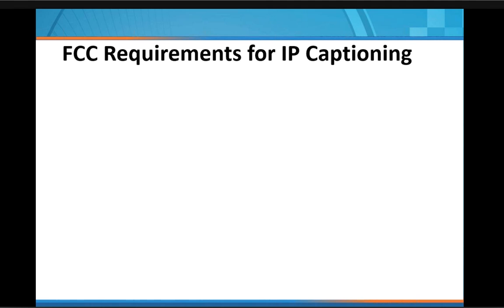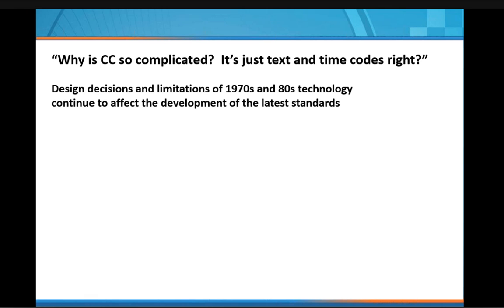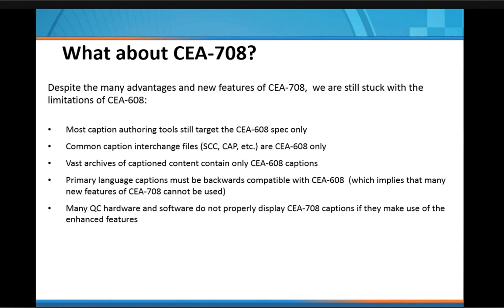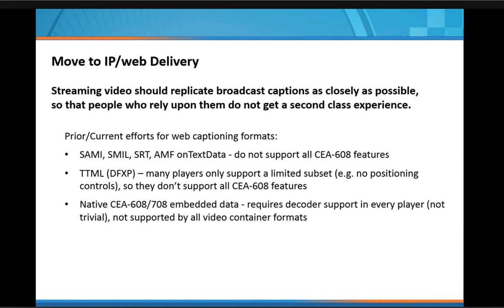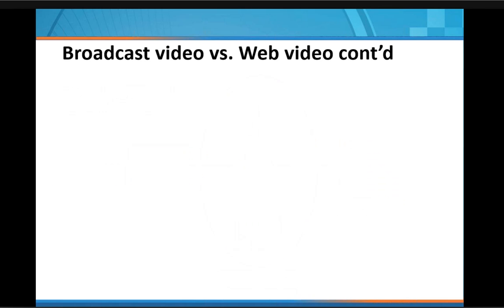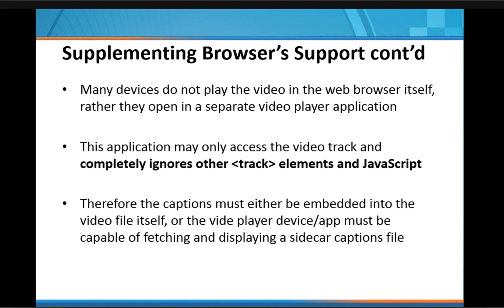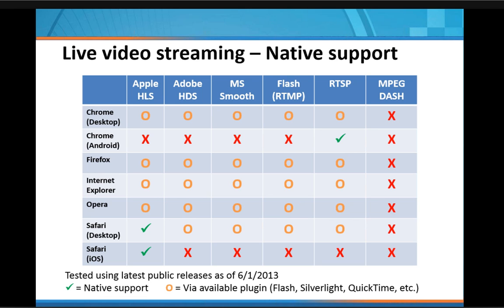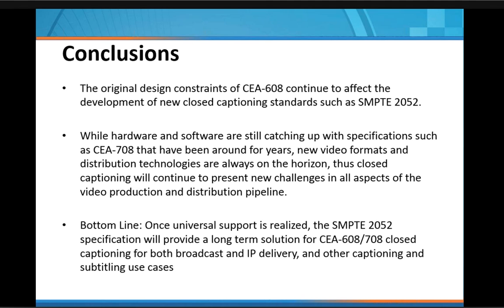Internet Captioning Implications of the Multi-platform, Multi-Display Ecosystem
Please join CPC's Jason Livingston as he discusses the upcoming FCC mandates and implementation deadlines for closed captioning of video delivered in a multi-platform, multi-display ecosystem.  During the webcast, Jason will explore what the mandates actually require and how they affect the various different parts of the ecosystem, as well as common challenges, potential pitfalls, and currently available solutions for meeting these requirements.  He will also review the state of closed captioning support provided by some of the more common platforms in use today, and SMPTE's role in trying to unite the various platforms with a single cross-platform specification.